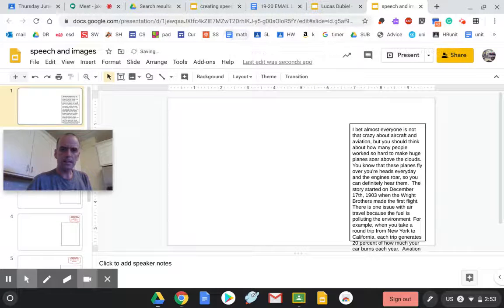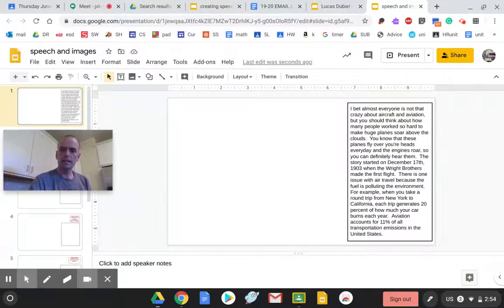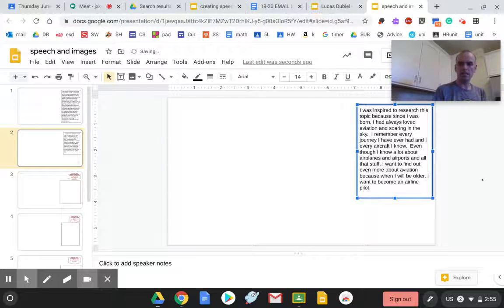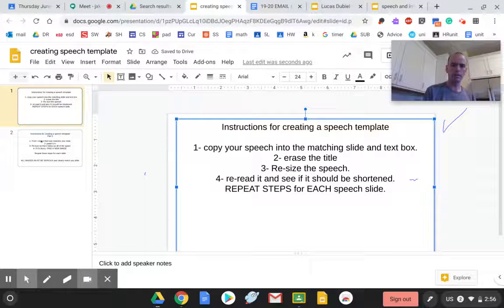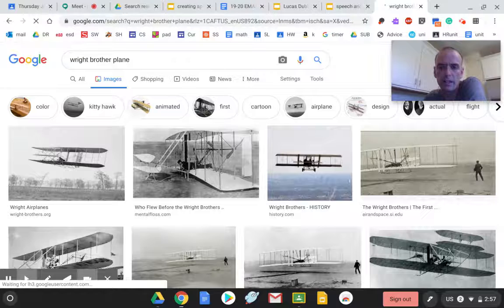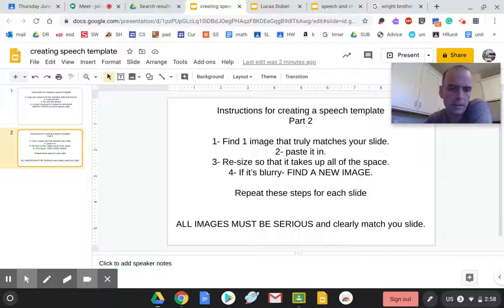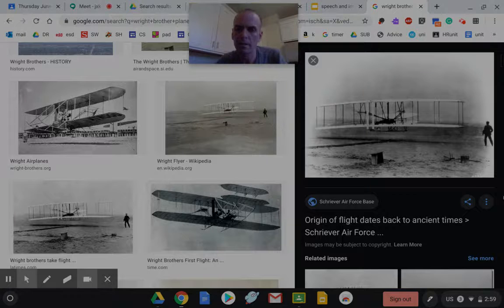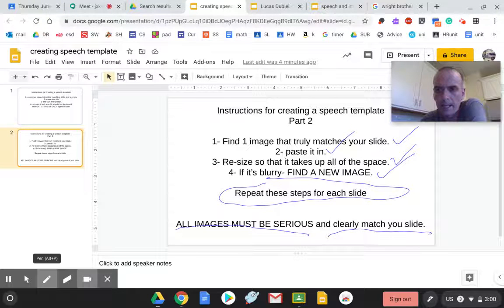Speech and Images